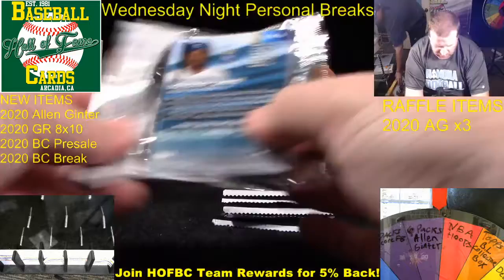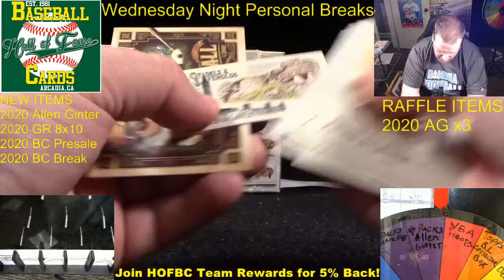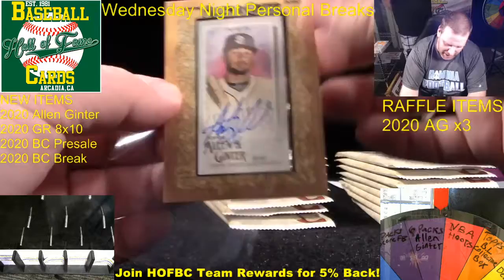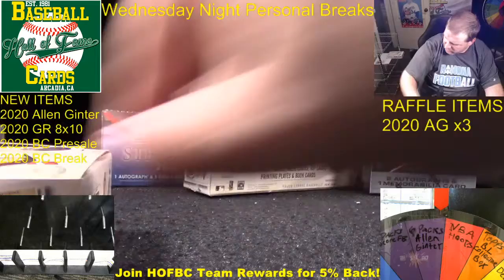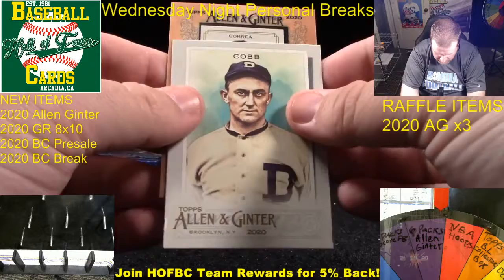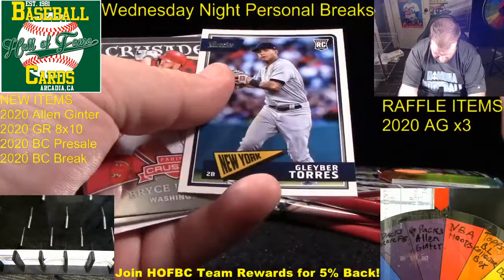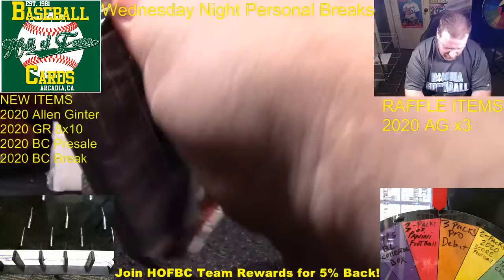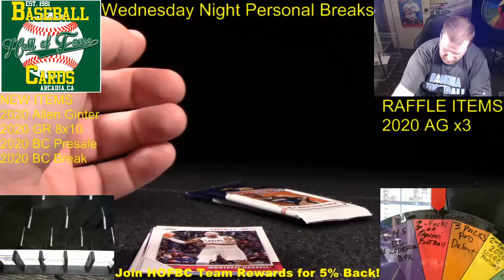WEDNESDAY NIGHT BREAKS #26!! Personal Breaks Just For You!